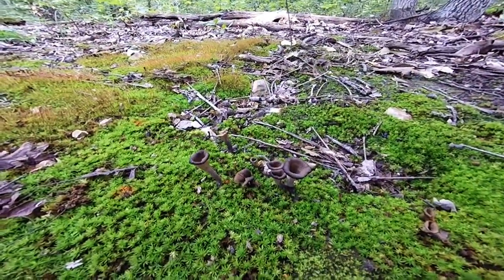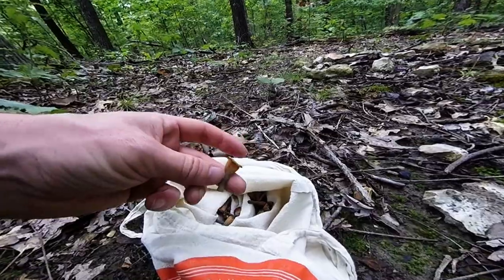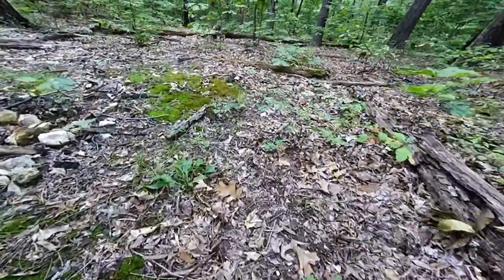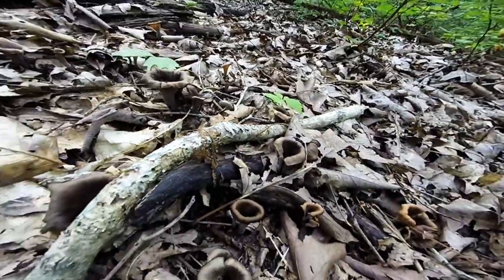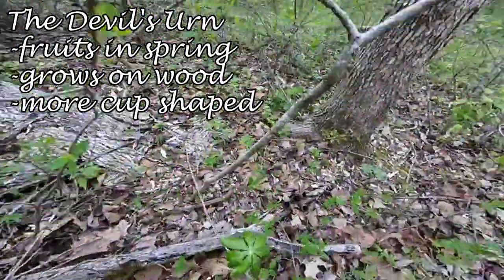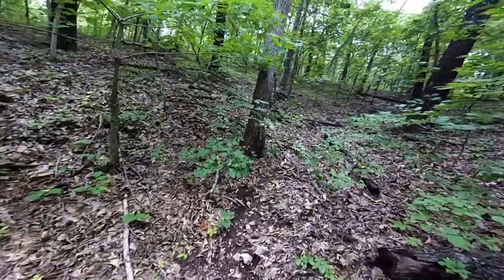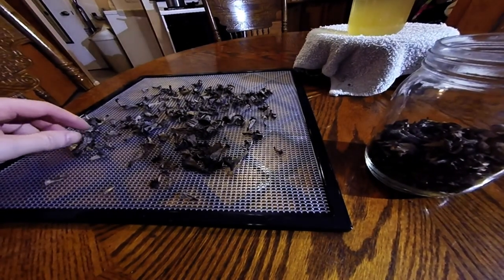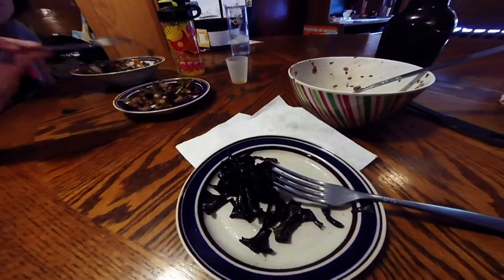On Black Trumpets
In this video I give a brief overview of the Black Trumpet as a wild edible mushroom.

Go to therichestfare.com for more about real food, healthy living and spiritual encouragement.